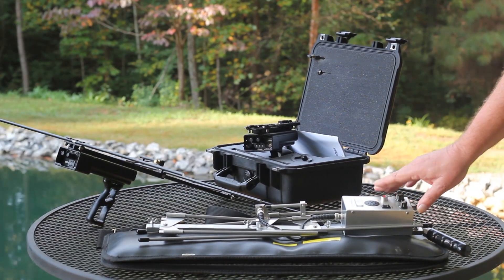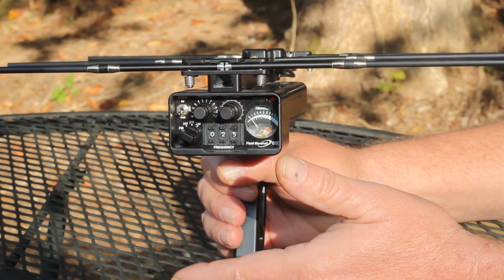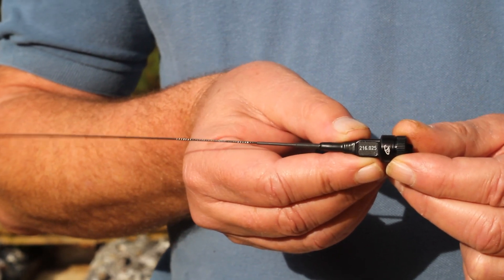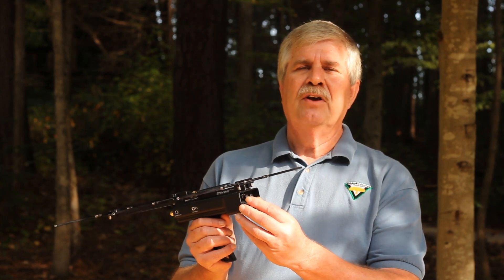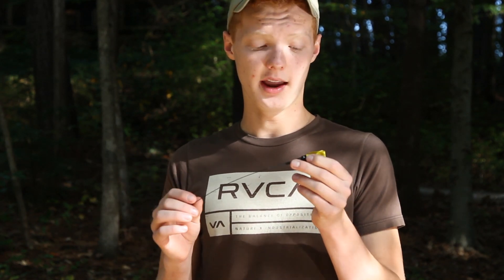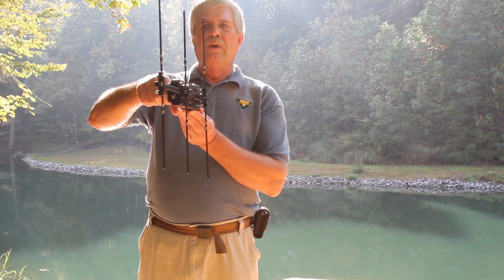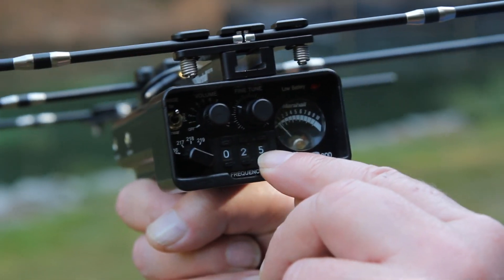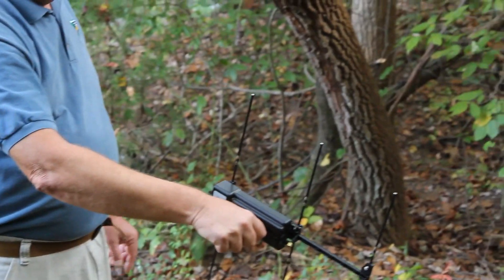An Introduction to Telemetry with Larry Dickerson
Larry Dickerson joins us to discuss the basic features of Telemetry and to offer us much valuable advice. Larry is the current President of the North American Falconers Association and a past President of the North Carolina Falconers Guild. Larry has been an active falconer for 20+ years and a long-time user of telemetry. With an extensive background in electronics and a lot of experience with radio-telemetry, Larry was our go-to man for this telemetry documentary. Special thanks to Larry for his advice and expertise.

Credits also go to Montana for filming many parts of this documentary and for helping with the editing process.